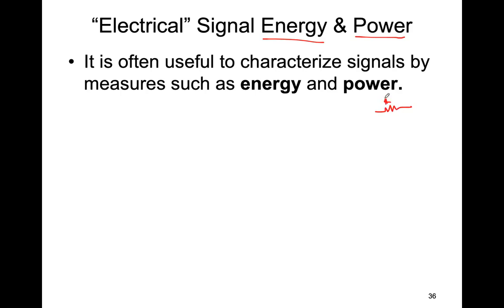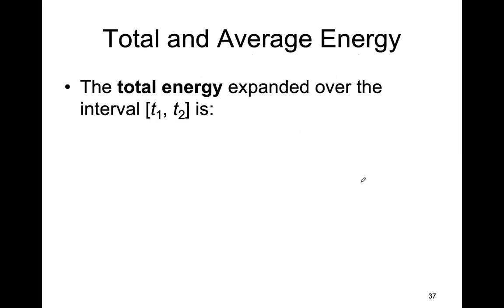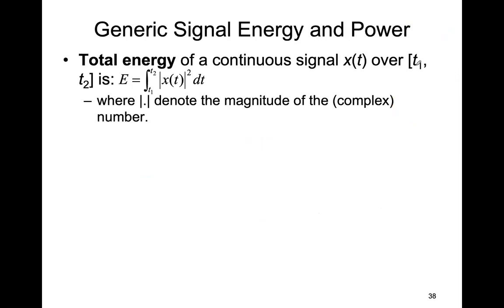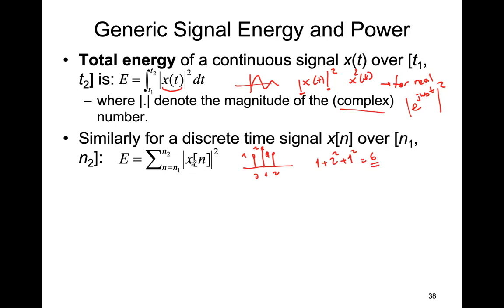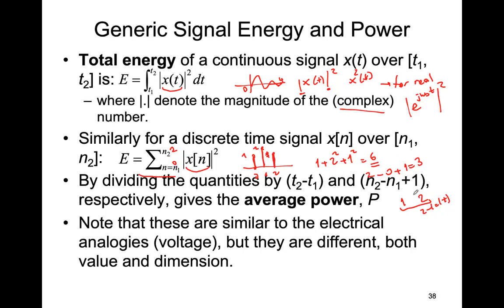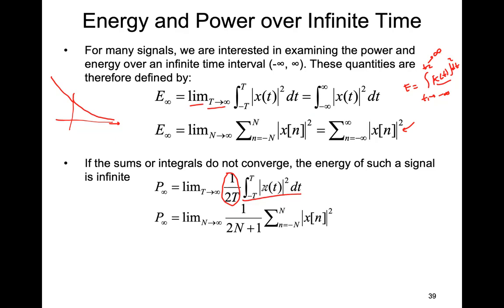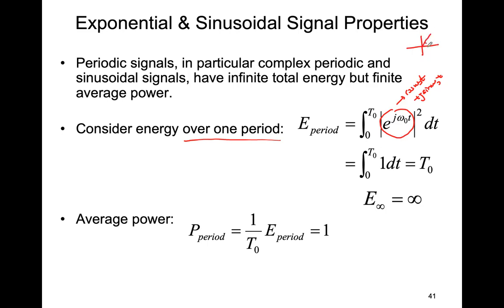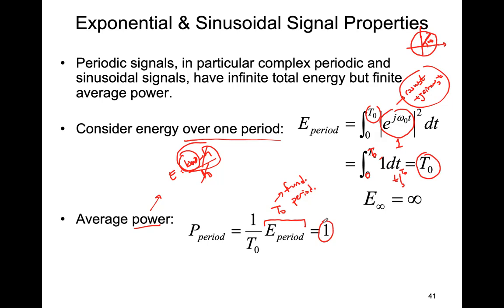05_Power & Energy of Signals